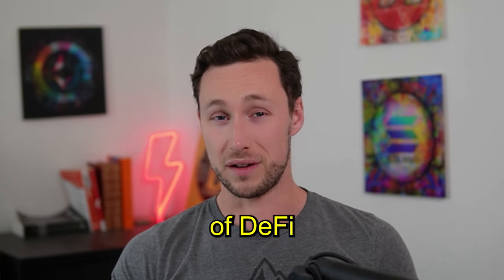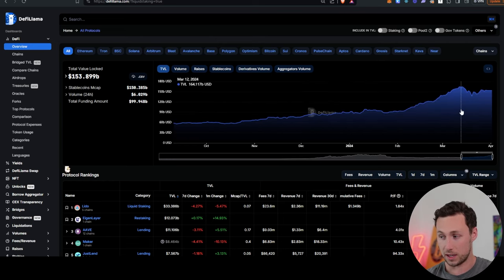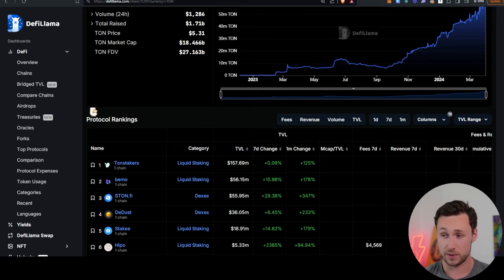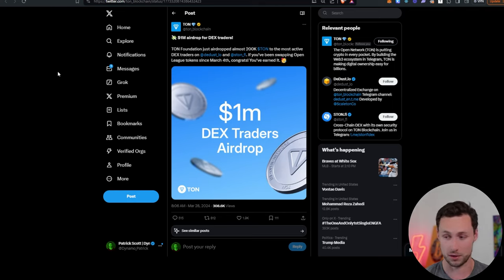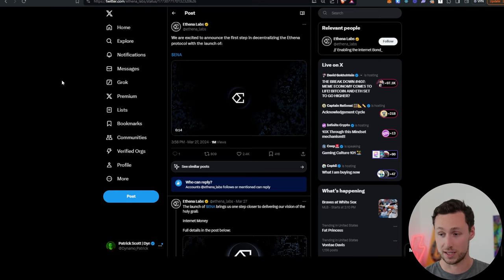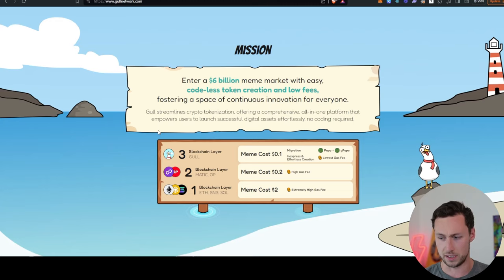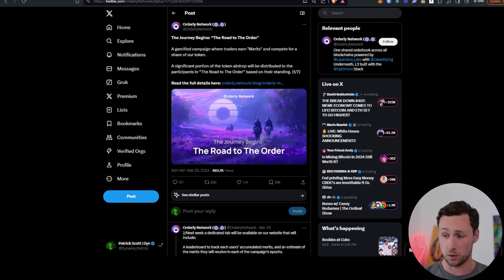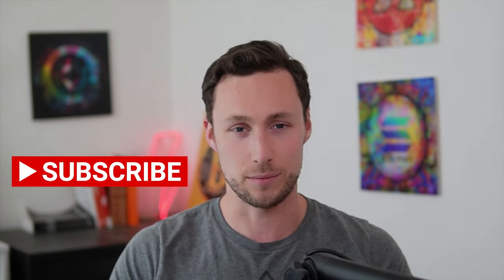Last Week's DeFi & Airdrop News: April 1st, 2024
This video is an overview for DeFi and airdrop news for the week leading up to April 1st, 2024.

JUP stakers gain access to Zeus Network testnet, which will come with bonus airdrops

0:00 Intro
0:54 DeFi News
7:55 Airdrop News